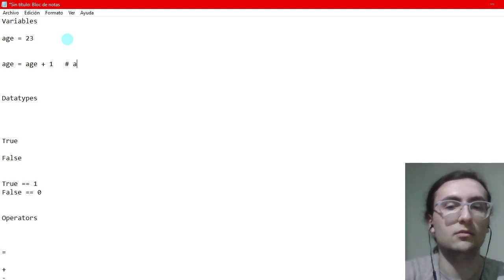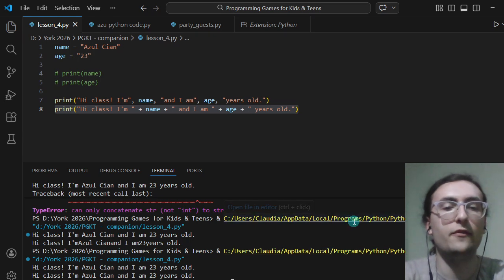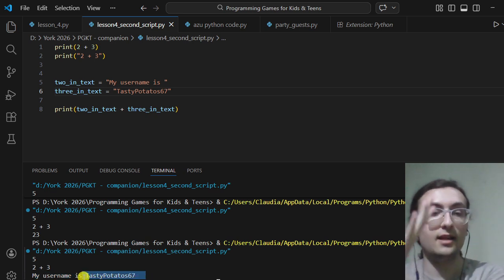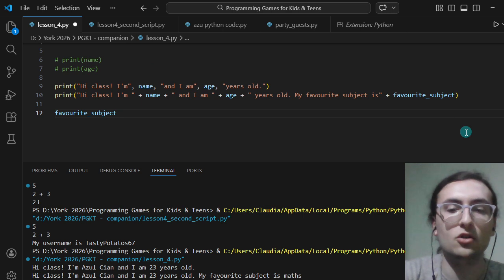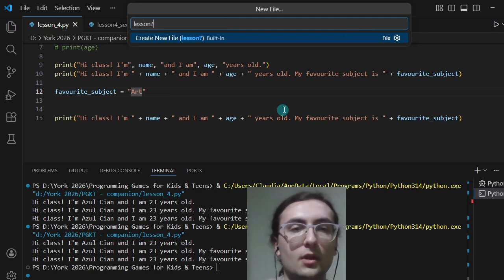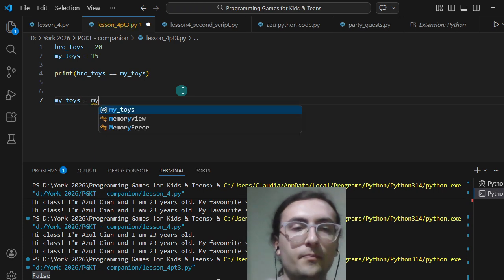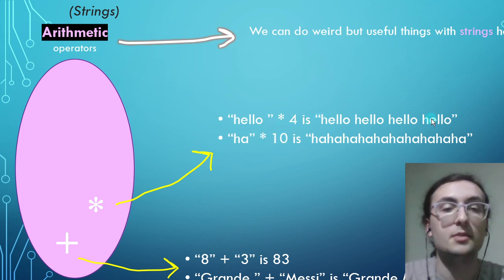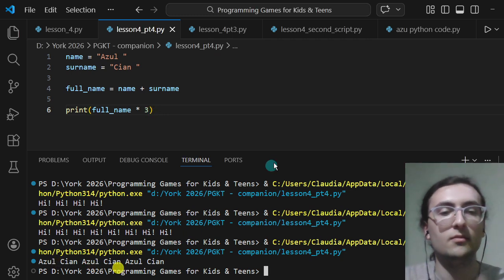Python Lesson #4 - Part 2